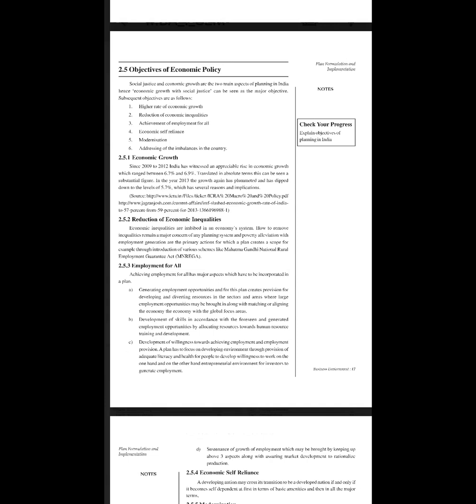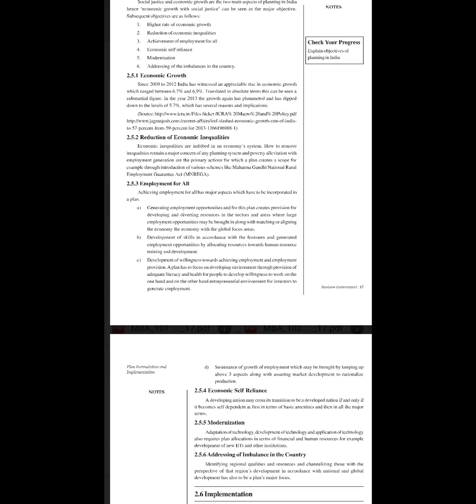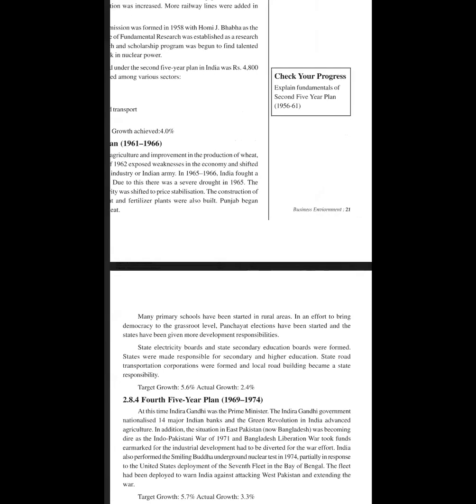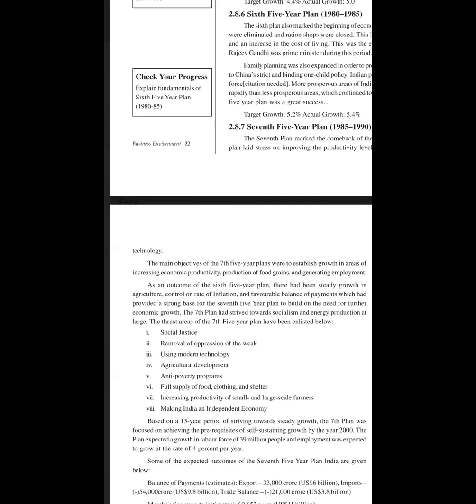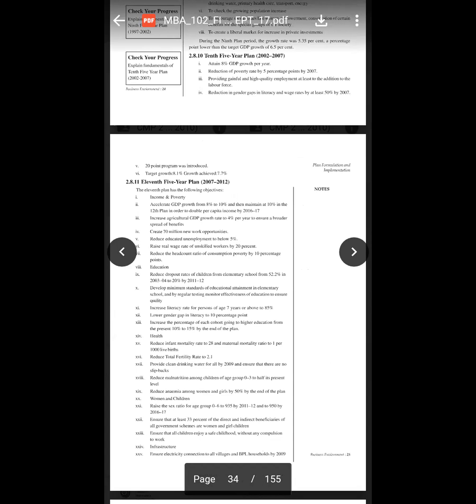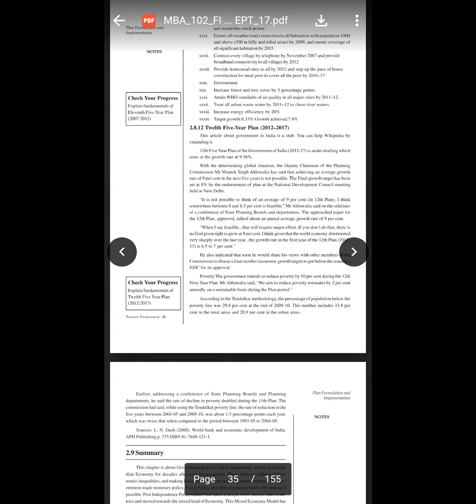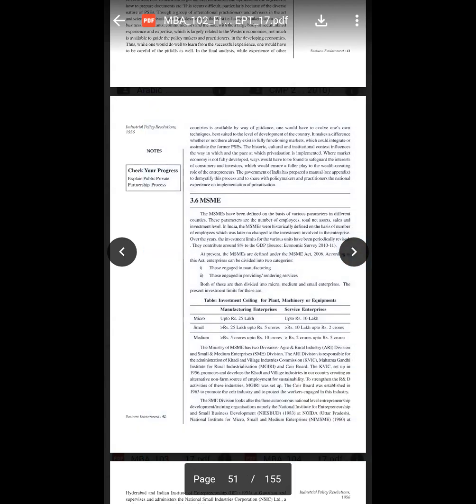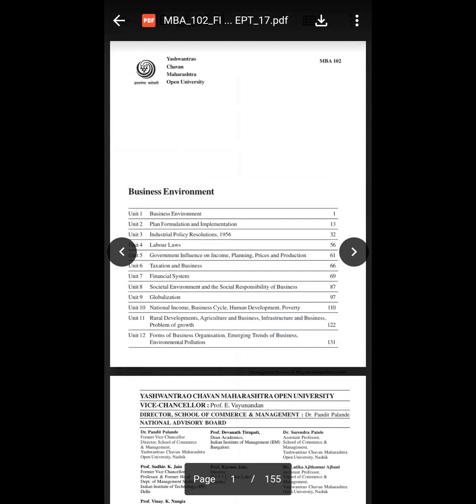FYMBA Business Environment MBA-102